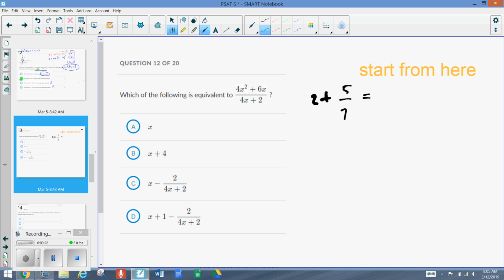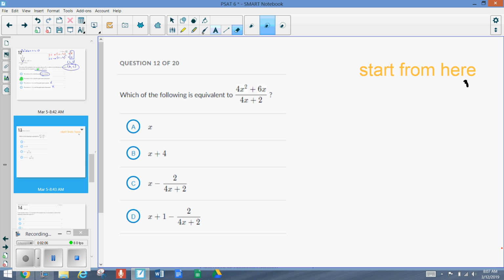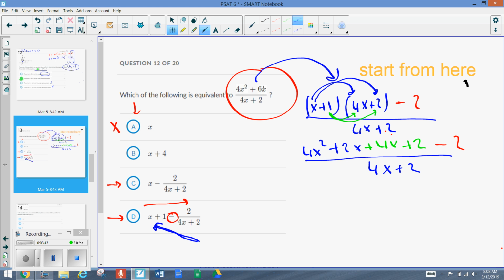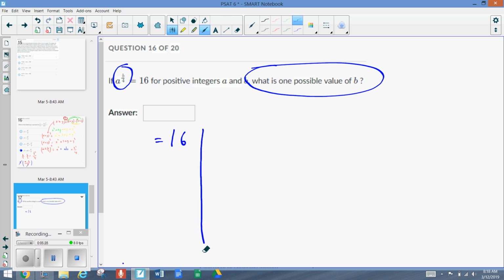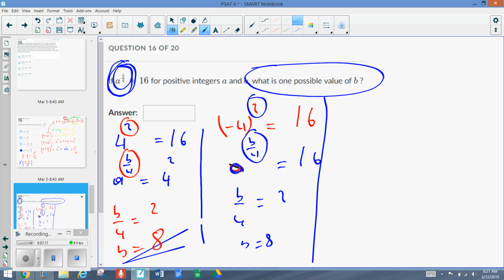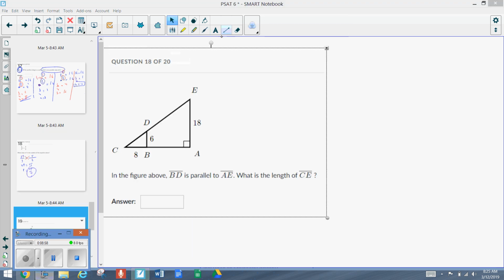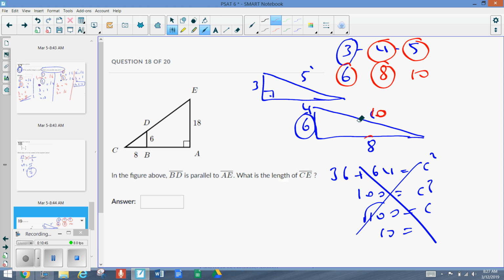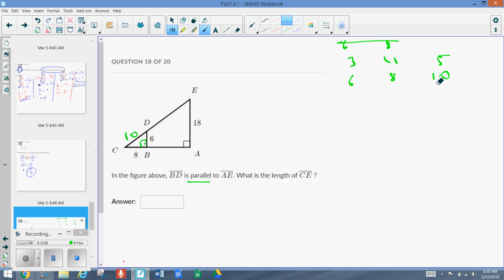SAT test 6 a couple of questions after q#12